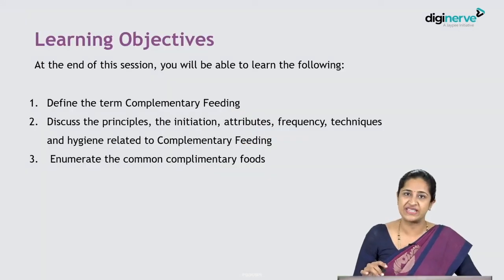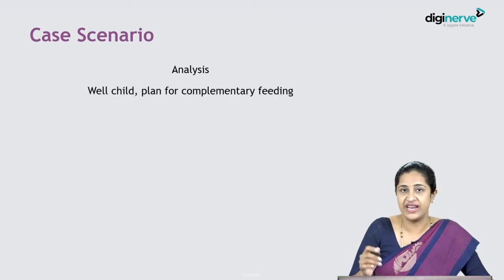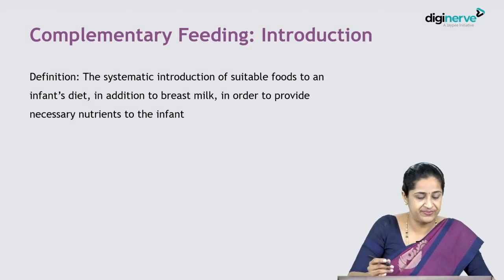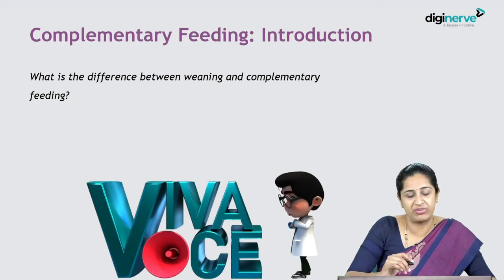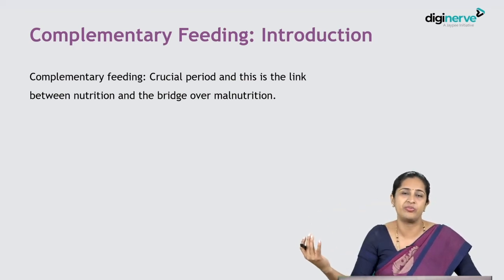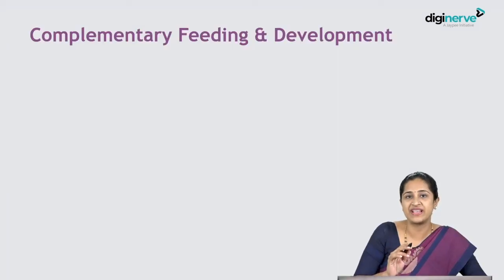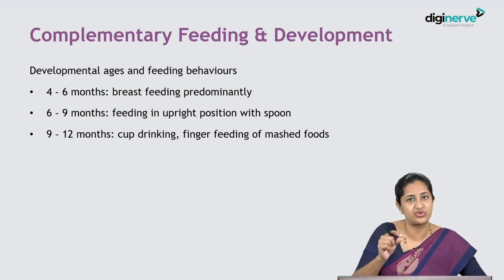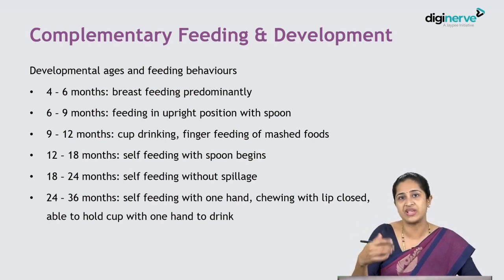Pediatrics Nutrition - Diet 1 by Dr. Soundarya Mahalingam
Learning Outcomes:
1. Define Complimentary Feeding
2. principles, initiation, attributes, frequency, techniques, and hygiene related to complementary Feeding
3. Enumerate the common complimentary foods